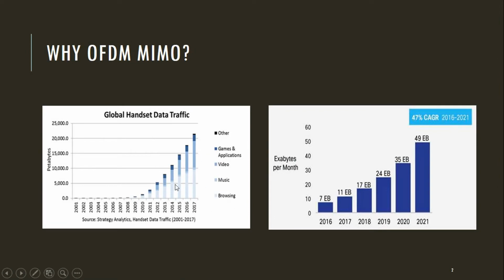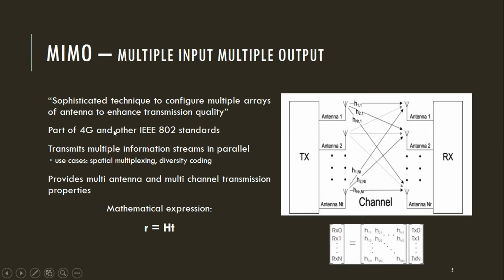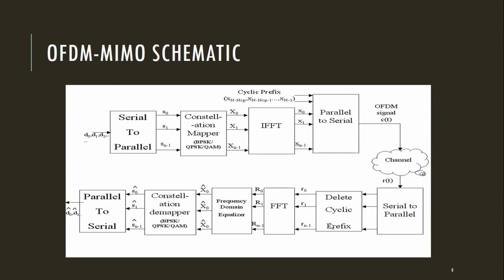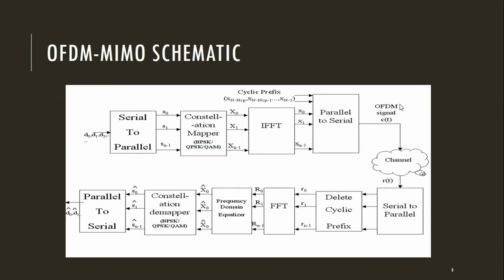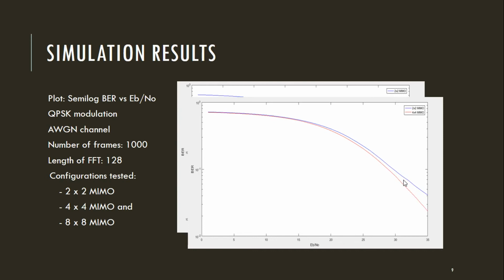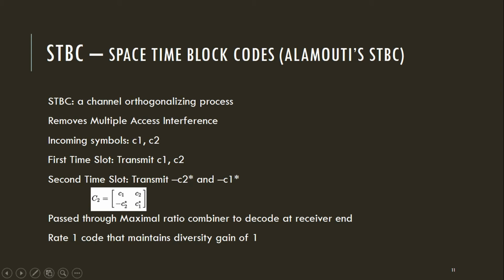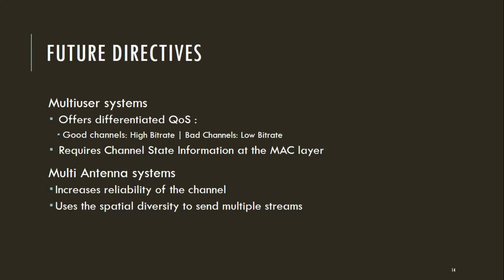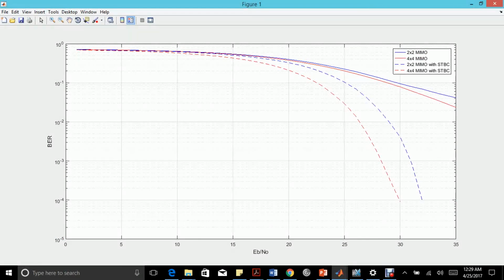WirelessComm project video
EEL 6509: Wireless Communications Project - Performance characterization and improvements in wireless communication link using OFDM MIMO